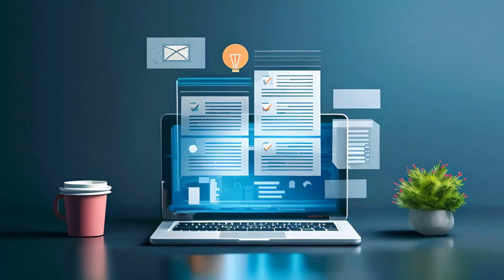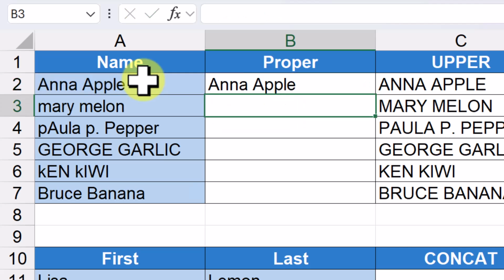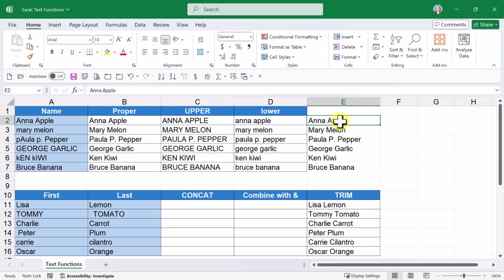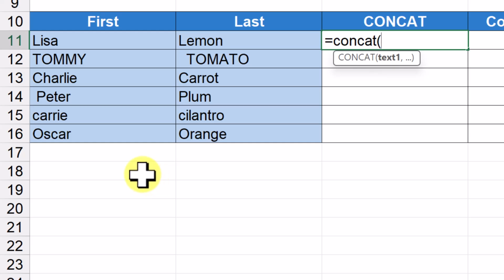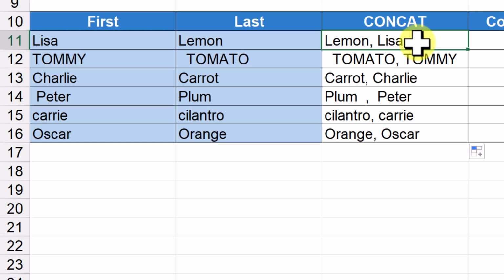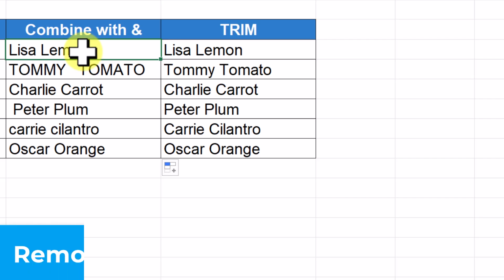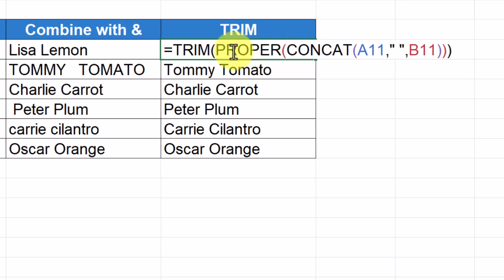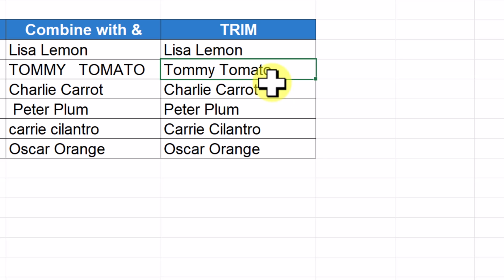5 Handy Excel Text Functions That Will Save You Time Cleaning Up Data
Tired of fixing messy text entries in Excel? In this tutorial, you'll learn 5 essential Excel text functions to clean and organize your data efficiently: PROPER, UPPER, LOWER, CONCAT, and TRIM.

In this step-by-step Excel training (see chapter links below) discover how to:
• Standardize text capitalization
• Combine data from multiple cells
• Remove extra spaces for cleaner results

Save time and boost productivity with these simple yet powerful Excel functions. Perfect for beginners and seasoned users alike!

⌚VIDEO CHAPTERS (timestamps):
0:00 5 Excel Text Functions That Will Save You Time
0:18 3 Functions to Change Text Case: PROPER, UPPER, LOWER
1:12 Capture Results with Paste Values
1:49 How to Combine Text From Multiple Cells
3:05 How to Use Ampersand (&) to Combine Text
3:50 How to Use TRIM to Clean Up Extra Spaces
5:23 Wrap-Up / Closing

📩TIPSLETTER:
How much time are you wasting trying to get the answers you need for your Microsoft applications? Let's change that! For more time-saving tips for Excel and other top software apps, join our free software TIPSLetter AND get access to valuable keyboard shortcuts handouts.